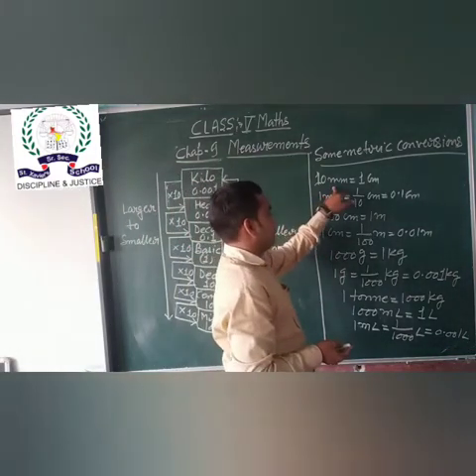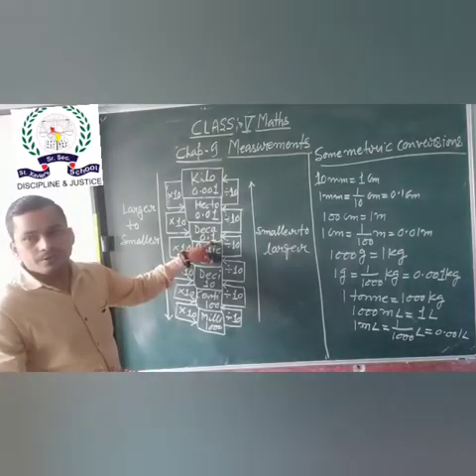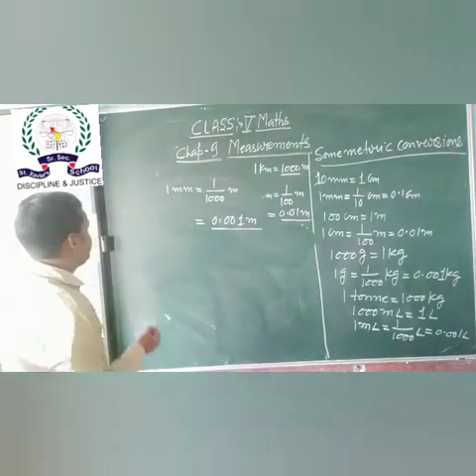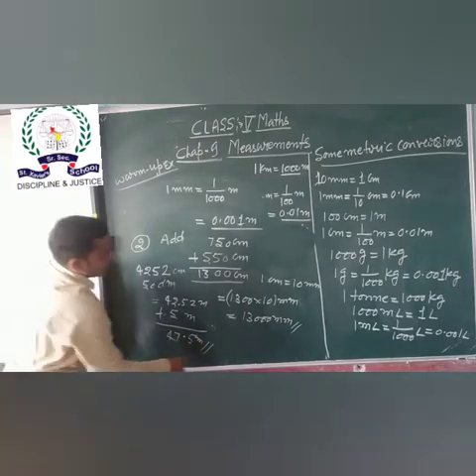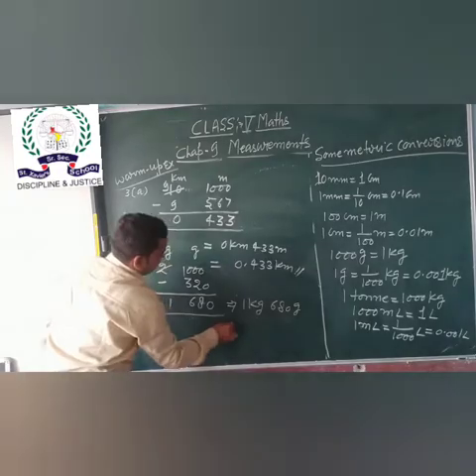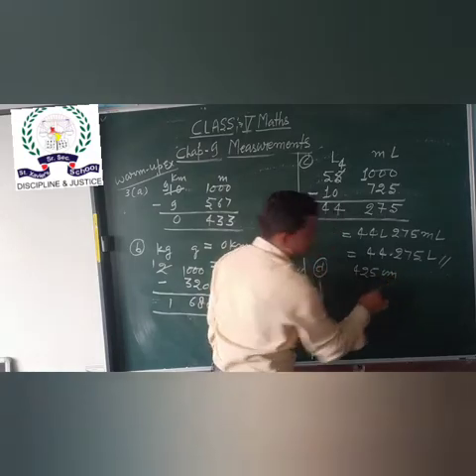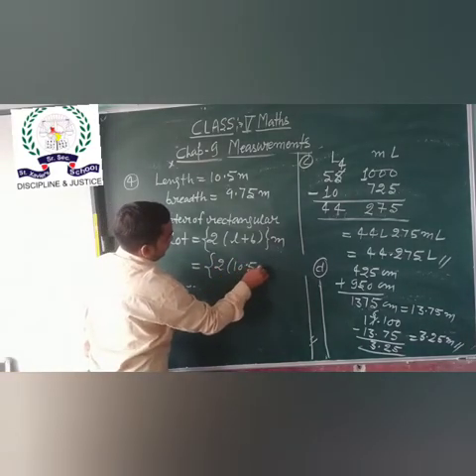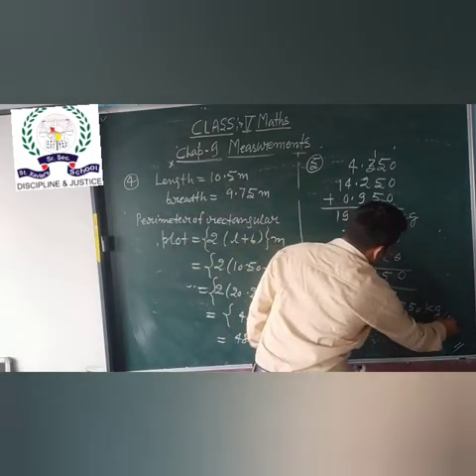CLASS-V# MATHS# CHAPTER-IX# MEASUREMENTS# LECTURE-1